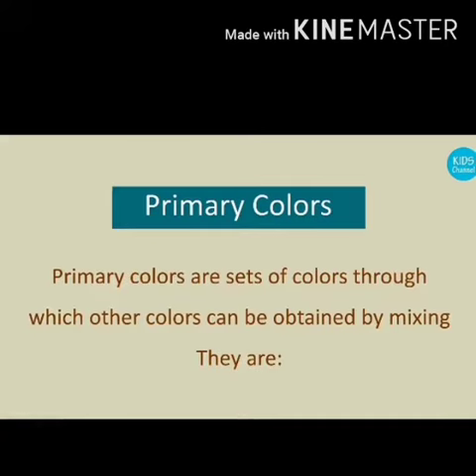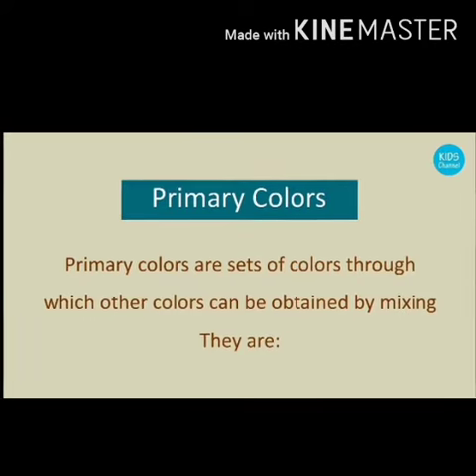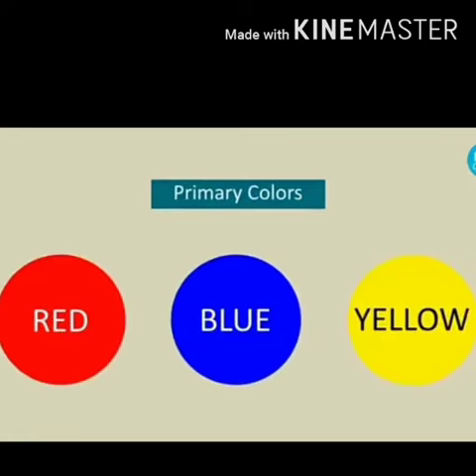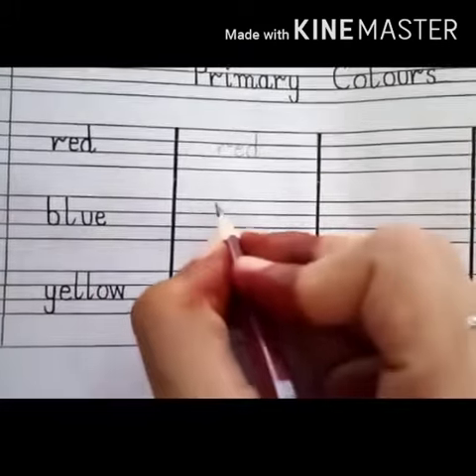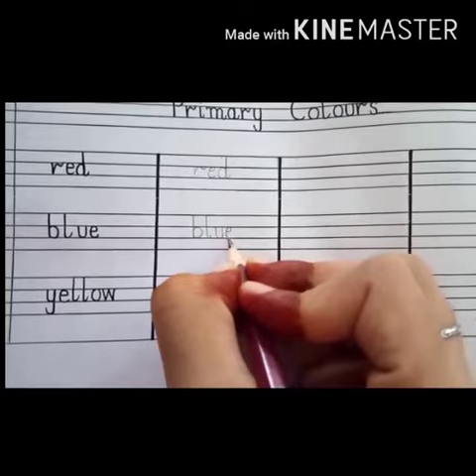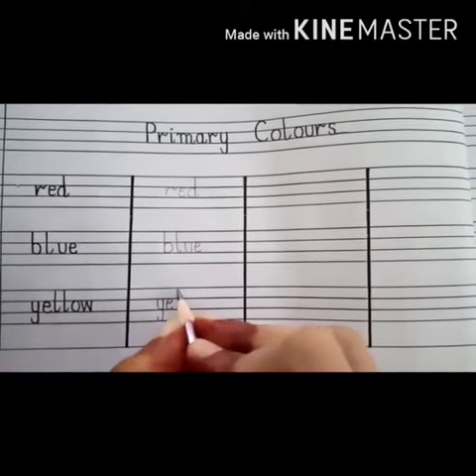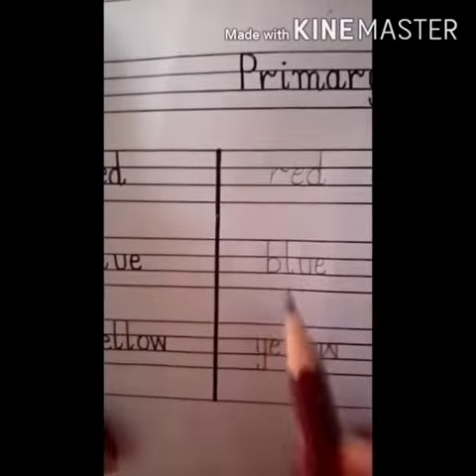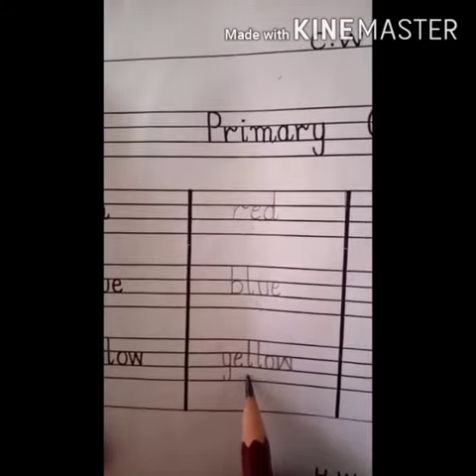Class Prep lecture 17 English